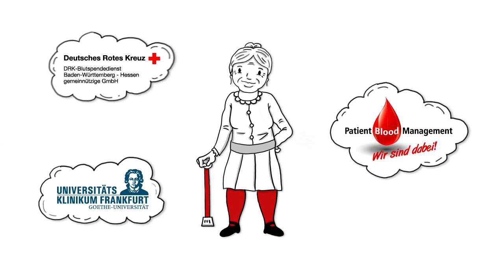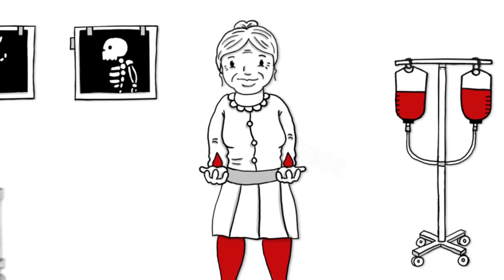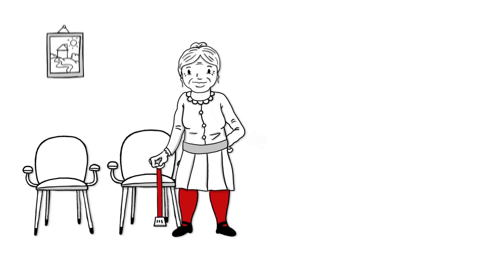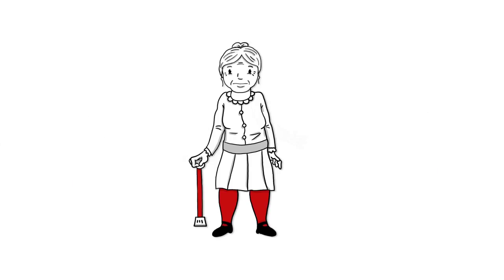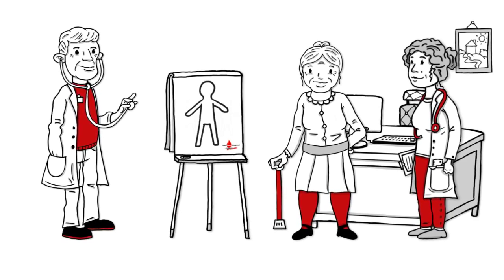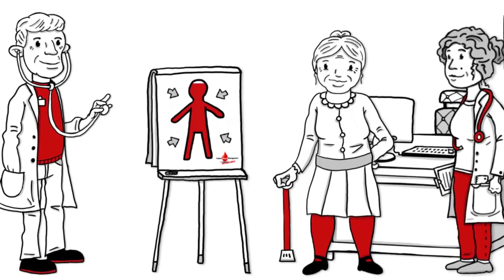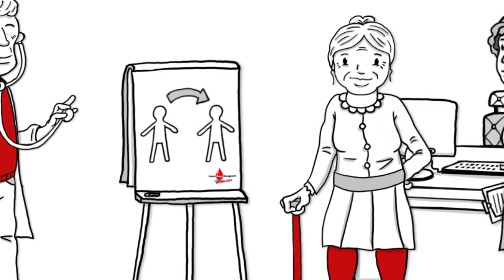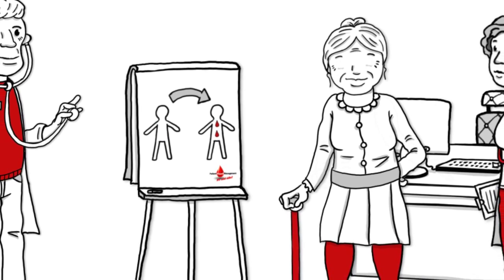Patient Blood Management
What is Patient Blood Management? See our short introduction.